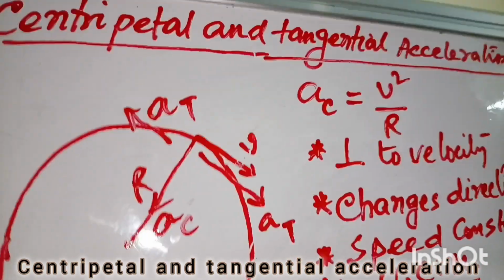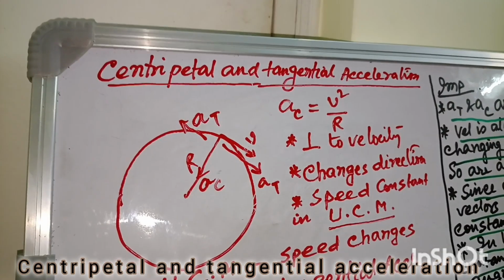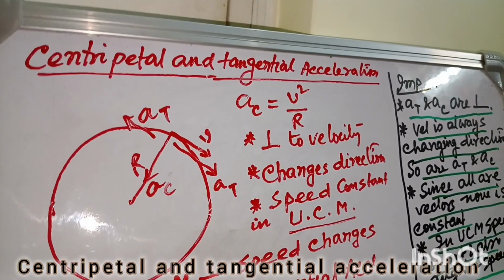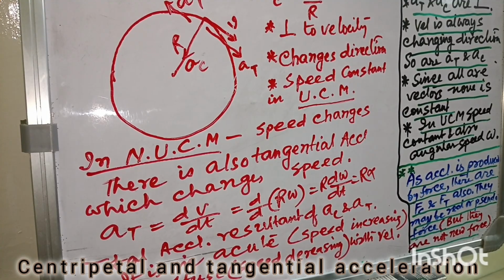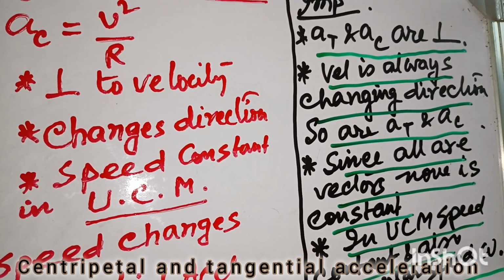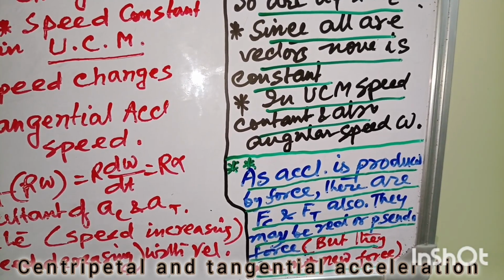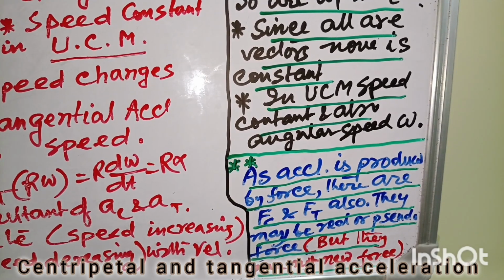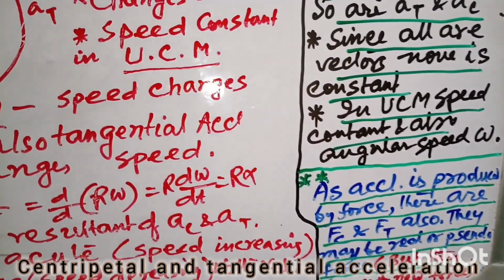KINEMATICS @CENTRIPETAL AND TANGENTIAL ACCELERATION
KINEMATICS FOR CLASS XI,
EDUCATION PLUS BY DATTA SIR,
CIRCULAR MOTION,
CENTRIPETAL AND TANGENTIAL ACCELERATION,